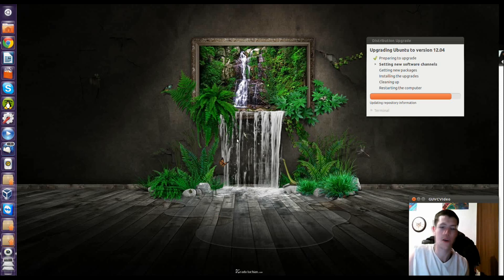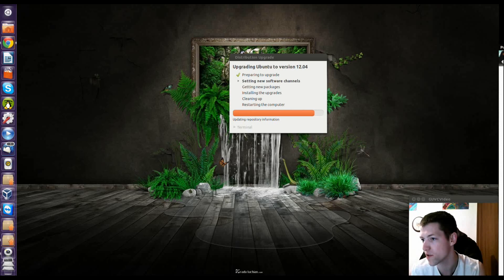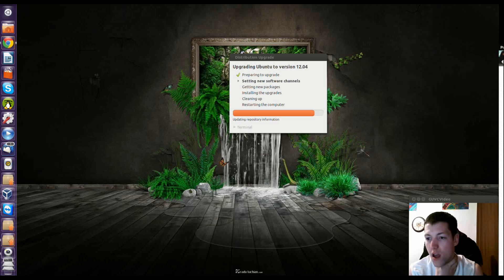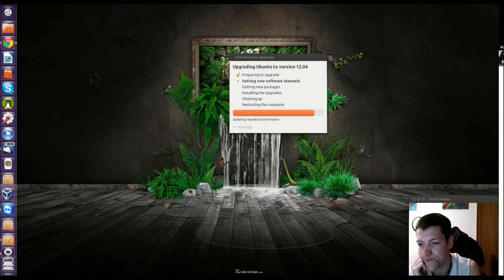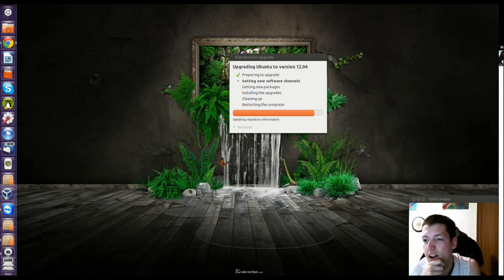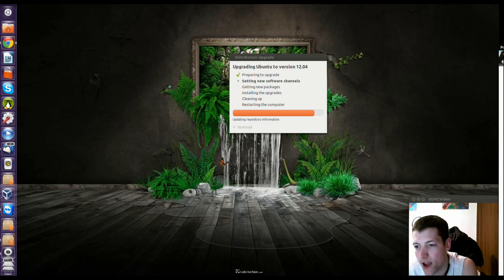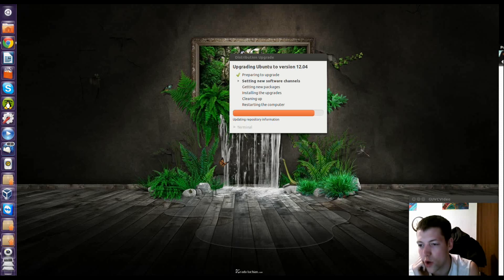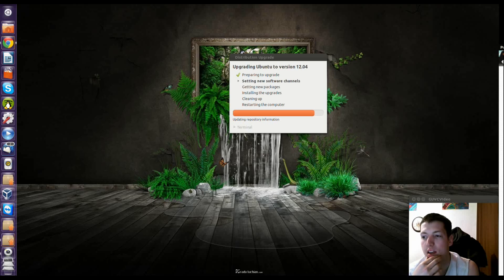Upgrade From Ubuntu 11.10 to 12.04 Beta 2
like i mention in the video sorry about the syncing with audio, i was doing a upgrade on phisical hardware, let me know what you think xxx